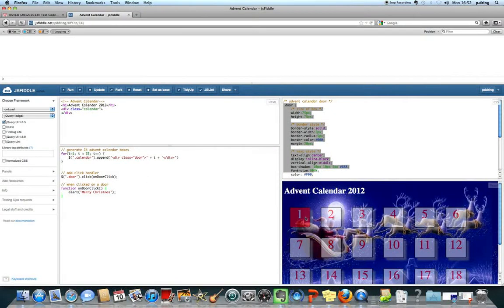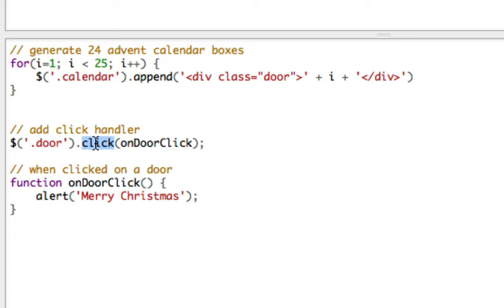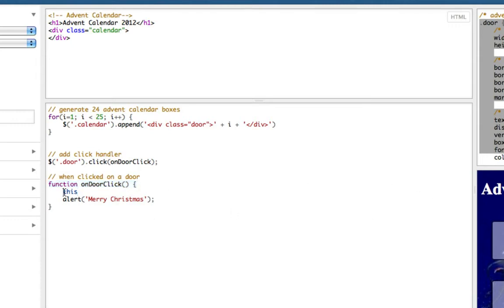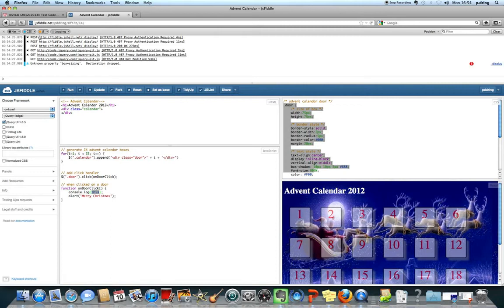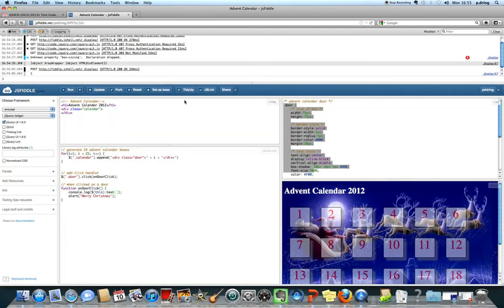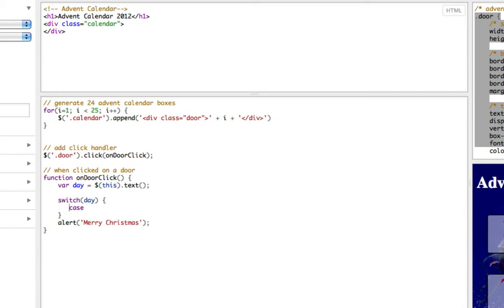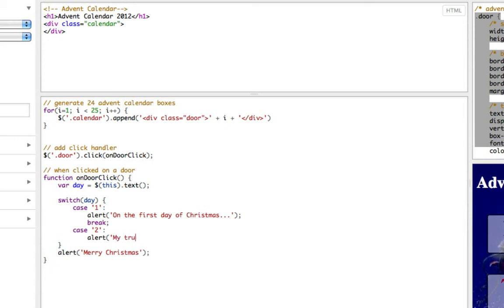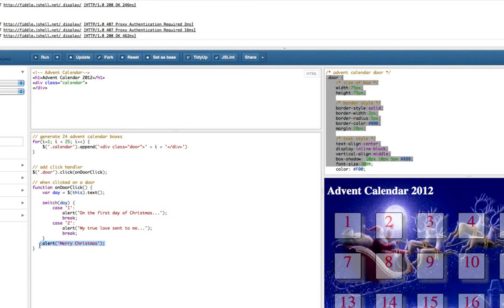Interactive Advent Calendar: Stage 6-Different messages for each door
This tutorial is designed for GCSE Computing students at Manor CE Academy, York (UK) as an introduction to jQuery. It may help if you've got some experience in HTML and CSS but limited experience in javascript / jQuery.

This video explains how you can start displaying different messages for each door.

After watching this video, you can extend and improve your advent calendar in any way you like. Consider:
+ using jQueryUI dialog boxes instead of the nasty alert boxes.
+ adding a different image / video on each box when you click on it.
+ only allowing the user to click on boxes when it's past that date in December.